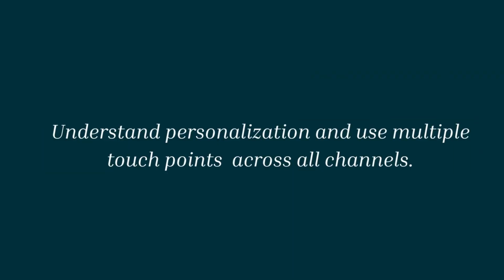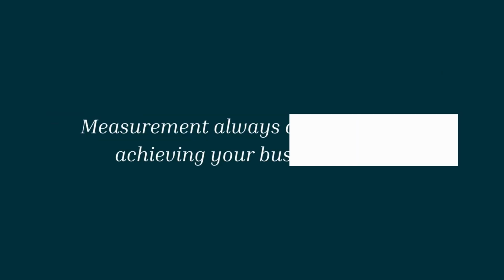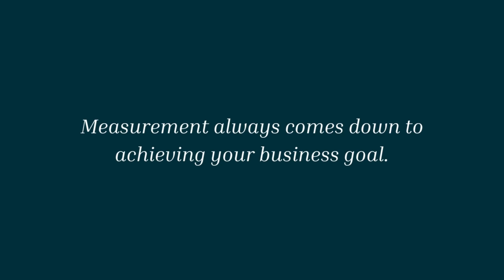Use Digital Marketing to Drive In Store Sales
Attention CPG brands! If you’re looking to drive in-store sales, you need to create awareness and consideration for your product before that store visit. What’s the best way to do this? Digital advertising.

In this video, Coegi’s Senior Account Strategy Director, Monica Herschelman discusses how CPG brands can drive in-store sales with digital advertising.

What you'll learn:
-The challenges of measuring CPG sales in an omnichannel environment
-How brands can adjust to the shortened consumer purchase cycle
-How to build brand awareness on digital prior to store visit
-The most impactful and cost effective marketing channels for CPG advertising
-Measuring the impact of digital advertising on CPG instore sales

Coegi is a performance-driven marketing partner for brands and agencies enabled by a best-in-class technology stack to deliver specialized services across digital strategy, programmatic media buying and integrated social media and influencer campaigns.

Chapters:
0:00-1:21 Challenges for measuring CPG sales
1:22- 2:50 Adjusting to a shortened purchase cycle
2:51-4:00 Building awareness before the store visit
4:01-5:34 Best digital marketing channels for CPG brands
5:35-7:14 Measuring what matters